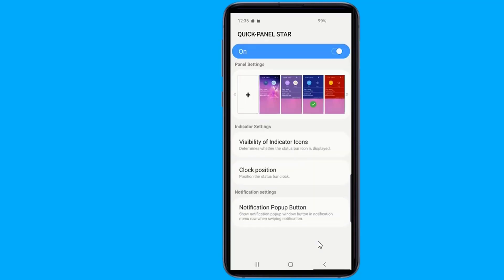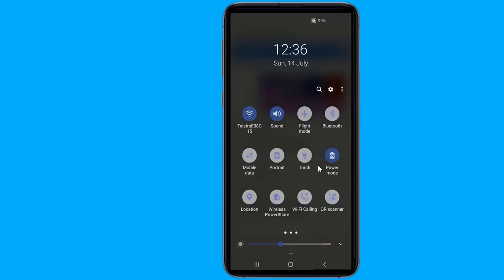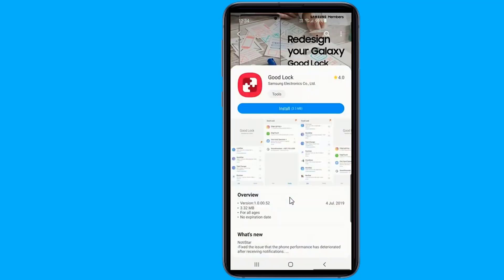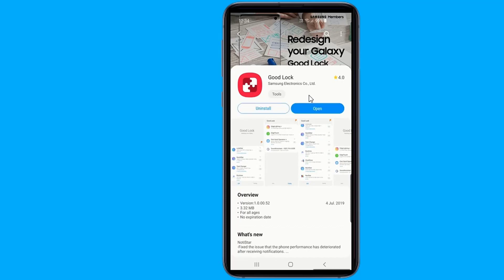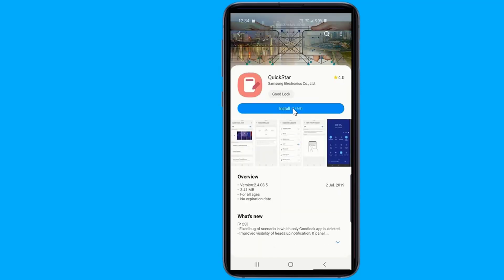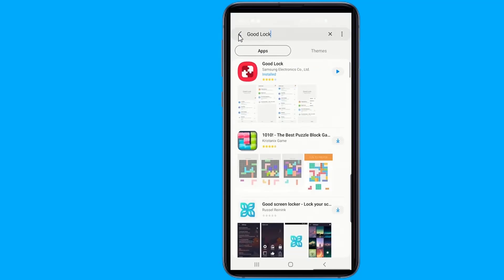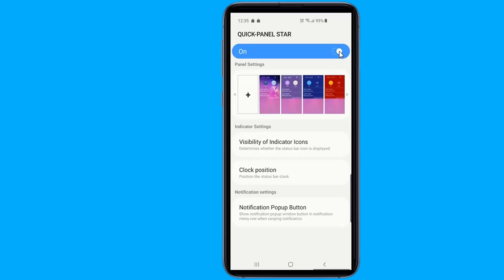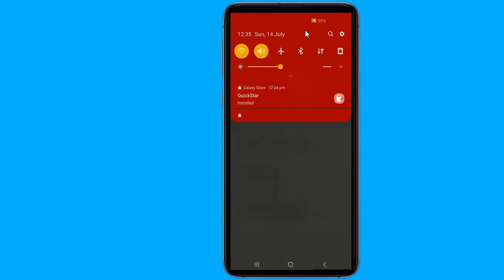Samsung Galaxy S10 Color Notifications using Good Lock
Do you want to change the color of the Galaxy S10 notification bar? Then in this video I will show you easy steps to customize Notifications Bar colour on Galaxy S10. You can change the color of Notification Bar on Galaxy S10 to any color you want to fit you wallpapers.

For more Galaxy S10 Plus hidden features, Secret Galaxy s10 Features, Galaxy s10 Secret Function, Secret Galaxy s10 Tricks 2019